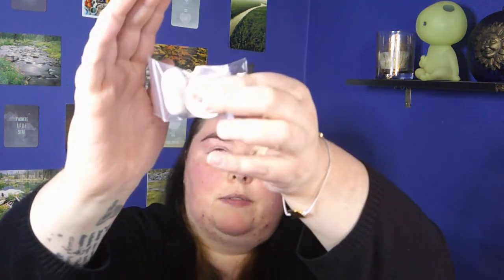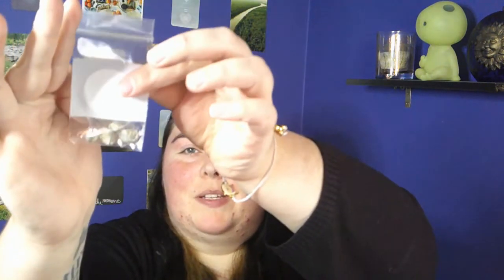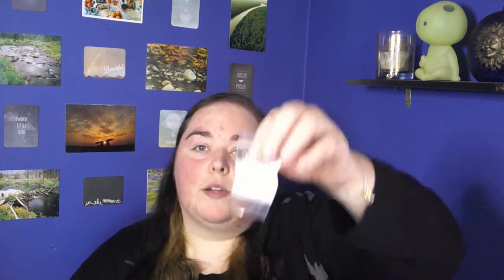Unboxing: Of Moth and Moon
I have always been interested in curiosities and Science. Recently I saw several people referring to the etsy shop Of Moth and Moon so I bought the $30 box which includes 10 items and also purchased a $5 item. You can get a wide variety of items such as fossils, bones, wings, stones, herbs, etc. All items are ethically sourced. This video is not sponsored and I did purchase this with my own money. If you would like to check out their shop follow this link:

Links to Items I purchased
$30 Mystery Box:

Spoilers
My box came with:
1. Silkworm Cocoon (non-living)
2. Gar Scales
3. Petite Oco Geode
4. Glasswing Butterfly Wing
5. Lava Stone
6. Striped Tiger Sea Urchin Spines
7. Hypersthene
8. Naturally Shed Deer Antler Tip
9. Mini Brachiopods
10. Coyote Foot Bones

Extra Item Purchased:
Coyote Incisors